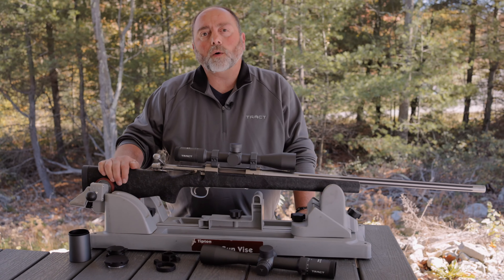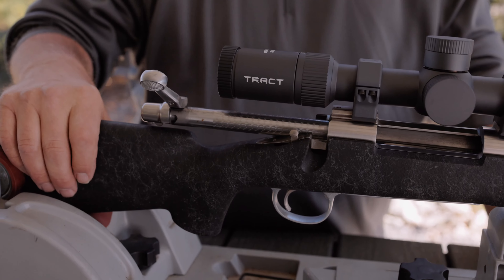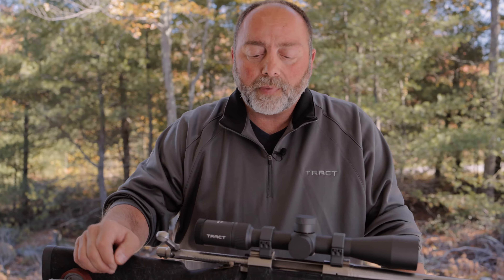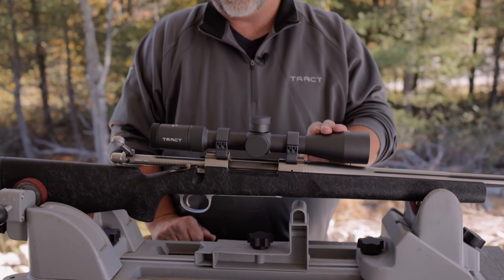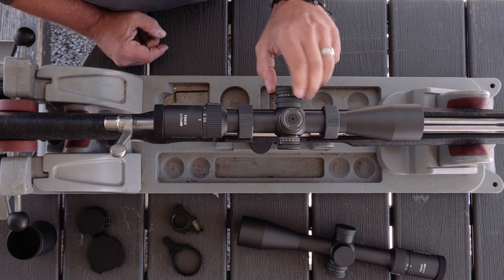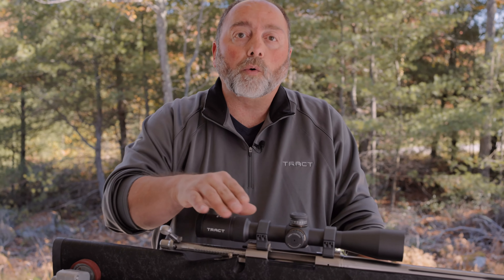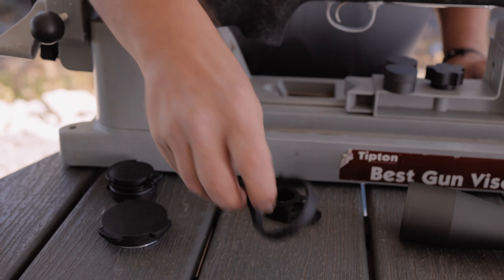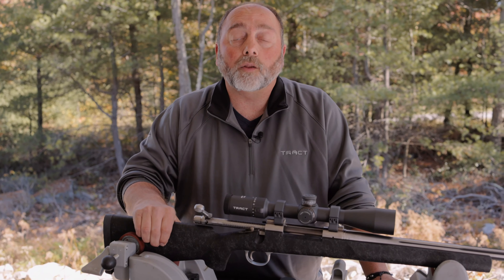TORIC 30mm Hunt Series: 2.5-15x44 SFP Rifles Scopes Overview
*TORIC 30mm Hunt Series: 2.5-15x44 SFP Scope Overview*
In this video, we explore the powerful features of the TORIC 30mm Hunt Series 2.5-15x44 Second Focal Plane (SFP) rifle scope, designed to enhance your hunting experience in various conditions. With superior optical clarity, advanced illumination, and versatile magnification, this scope is the perfect companion for long-range precision shooting.

*Key Features of the TORIC 30mm Hunt Series*
The video highlights the top features of the TORIC 2.5-15x44 SFP scope, including its high transmission glass and ED lens. This combination ensures crystal-clear imagery and excellent light transmission, making it ideal for low-light conditions such as early mornings and late evenings. The 4-inch constant eye relief provides a safe and comfortable experience, even when using heavy magnum rifles. With a quick-focus eyepiece and a smooth magnification range from 2.5x to 15x, this scope delivers the flexibility needed for a wide range of hunting scenarios.

*Why 2.5-15x Magnification is Perfect for Hunters*
The scope’s magnification range from 2.5x to 15x is optimized for various hunting conditions. At the lower range, you benefit from a wide field of view, perfect for close-quarters shooting. As you dial up to 15x, you gain the precision required for long-range shots, making it suitable for targets at extended distances. The 44mm objective lens strikes the perfect balance, offering ample light-gathering capacity while allowing the scope to be mounted low to the receiver, ensuring stability and accuracy.

*Enhanced Precision with Capped Windage, Elevation Turrets & Side Focus Parallax*
For fine-tuned adjustments, the scope comes equipped with resettable capped windage and elevation turrets, providing up to 100 MOA of adjustment. The side focus parallax dial offers precision from 10 meters to infinity, ensuring your shots remain sharp at any distance. This level of control ensures that the scope performs well in extreme long-range situations, giving you the edge in any hunting environment.

*Superior Illumination for Any Light Condition*
The TORIC 30mm Hunt Series features a dial with 11 different intensity settings, allowing you to adjust the illumination for the BDC and TLeX models. The BDC reticle is fully illuminated, while the TLeX model includes an illuminated center dot. The intuitive design includes on/off positions between each setting, giving you quick access to the right brightness level for any lighting condition. Whether you're hunting at dawn or dusk, this scope adapts seamlessly to your needs.

*Rugged Design for the Toughest Hunts*
Weighing 27.2 ounces and measuring 14 inches in length, this scope is built to withstand the rigors of tough hunts. The one-piece tube design ensures durability, while the scope’s compact size makes it easy to handle. Included with the scope is a 3-inch sunshade to reduce glare, ensuring a clear sight picture in bright conditions. Additionally, several optional accessories such as the Tenebraex Tactical Tough Flip-Up Covers, a throw lever for quick magnification changes, and a bubble level to prevent canting are available to further enhance your shooting experience.

*Exceptional Low-Light Performance*
Designed to excel in low-light conditions, the TORIC 30mm Hunt Series is perfect for those critical early morning and late evening shots. The 44mm objective lens, combined with high transmission glass, maximizes light gathering, allowing you to maintain visibility even when the light fades. Whether you're tracking game at dawn or waiting for the perfect shot at dusk, this scope delivers the clarity and precision you need to make every shot count.

*Accessories and Mounting Options*
The video also covers the wide range of accessories compatible with the TORIC 30mm Hunt Series. The Iota medium graphite rings featured in this setup are just one of many mounting options available, ensuring a secure fit for your rifle. Additional accessories such as the throw lever and bubble level make this scope even more user-friendly, providing hunters with all the tools they need for a successful outing.

We hope this detailed overview has shown you why the TORIC 30mm Hunt Series 2.5-15x44 SFP rifle scope is a top choice for hunters seeking reliability, precision, and versatility in their optics.